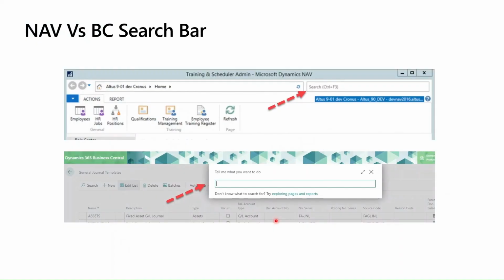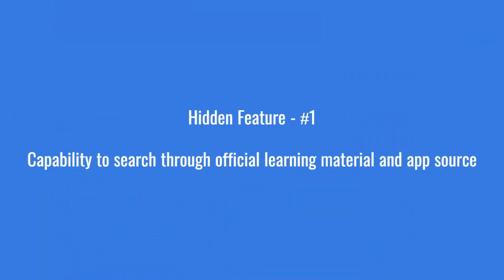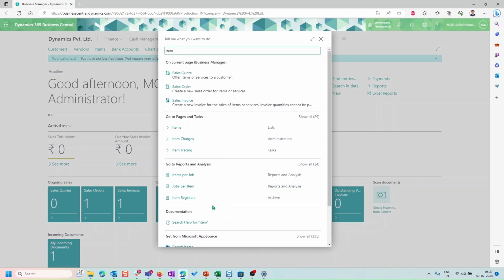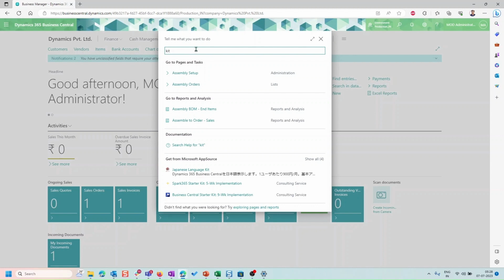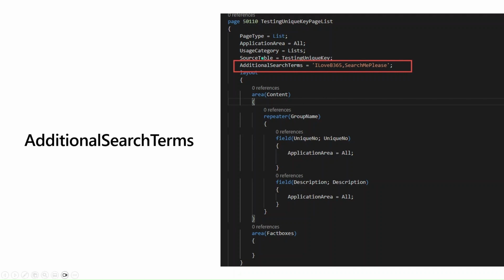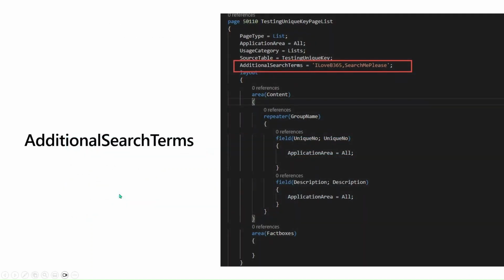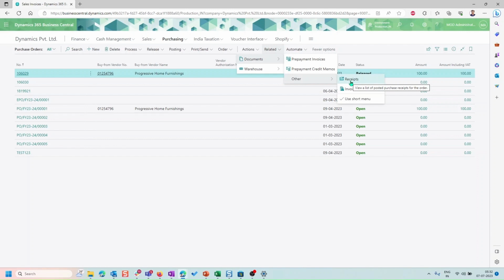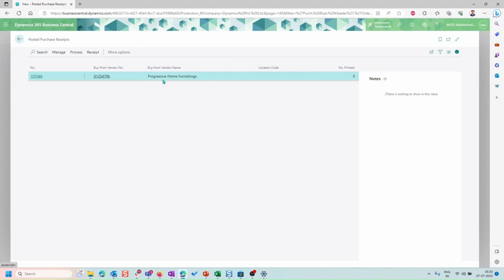Hidden features of Search Bar (Tell Me) in D365 Business Central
In this video, I am talking about the 3 hidden features of the Search Bar in D365 Business Central. In other words, you can say the less known but essential features of the search bar in BC.

The below topics are covered in the quick video:

0:00 Introduction to the topic
0:37 NAV Vs BC Search Bar
1:38 1st Hidden Feature - Search learning docs and Apps from the Search Bar
2:25 2nd Hidden Feature - Search with alternate words/synonym words
4:47 3rd Hidden Feature - Search action buttons